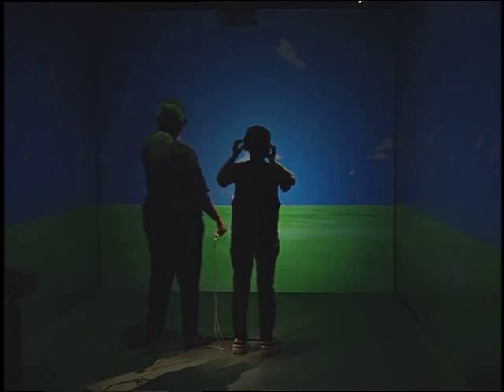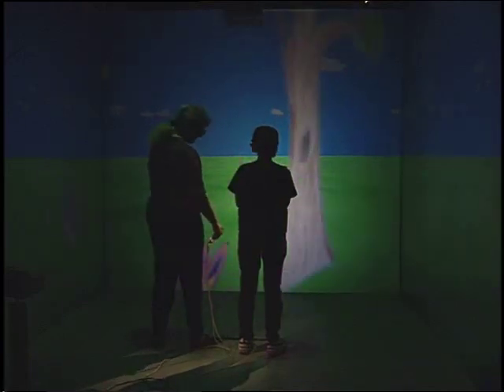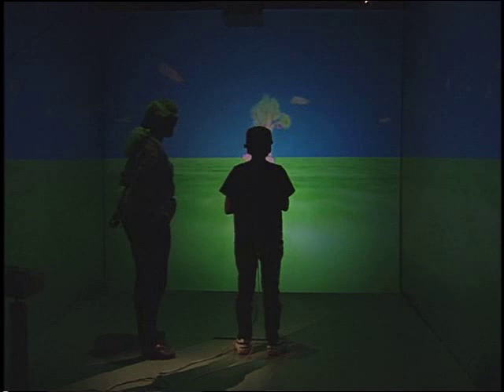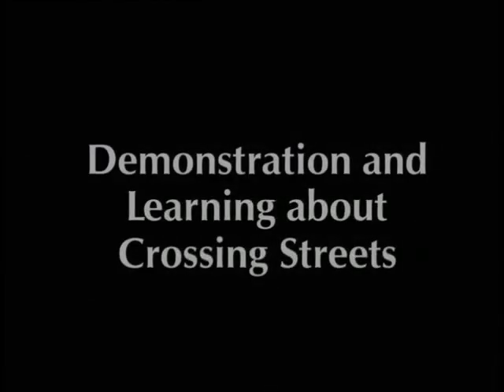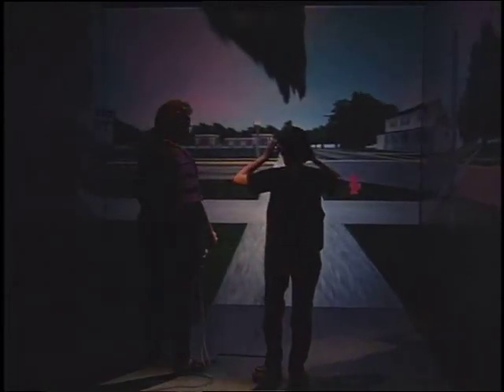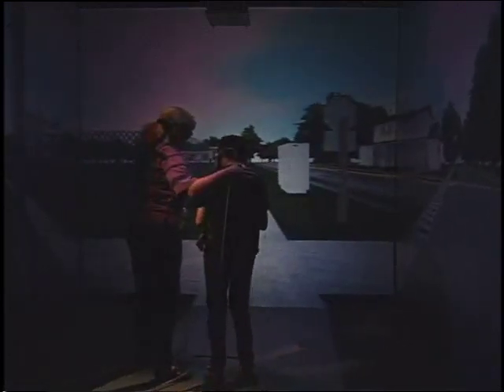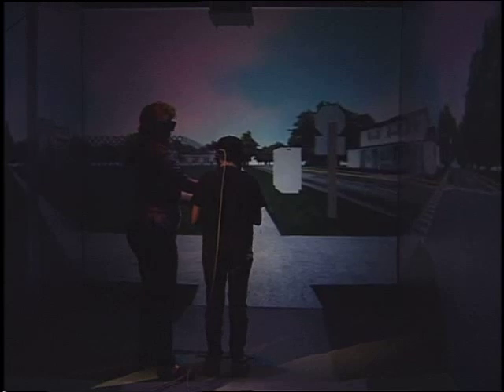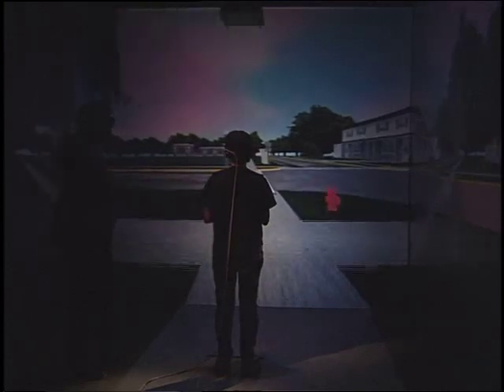Crossing Streets: A K-12 Virtual Reality Application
"Crossing Streets" is an application in the virtual reality (VR) CAVE at the National Center for Supercomputing Applications. The project used virtual reality to teach young children, including those with disabilities such as TBI, a safe way to cross a street.